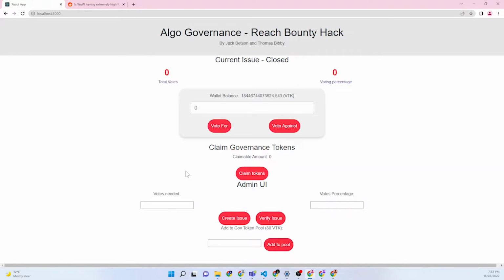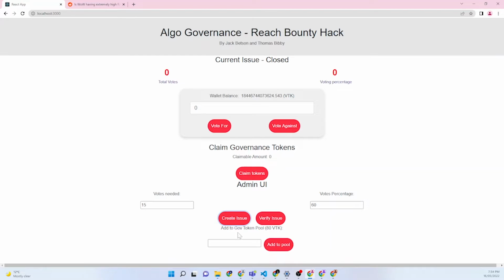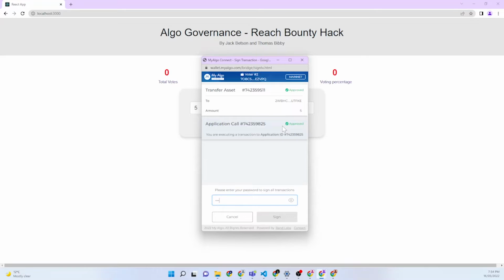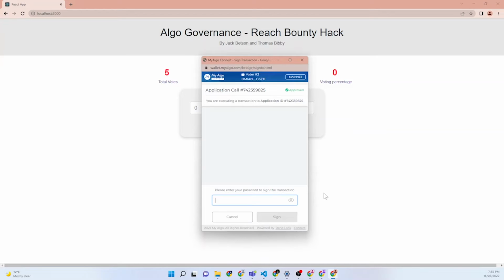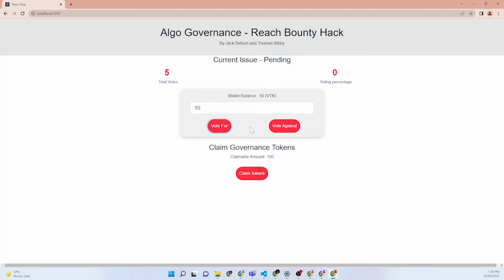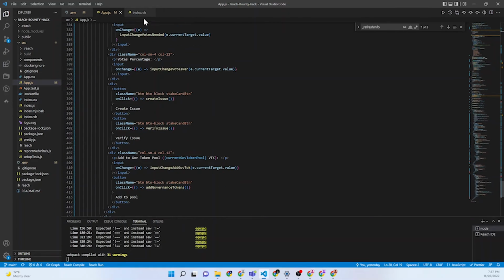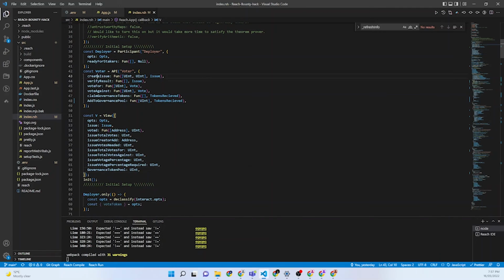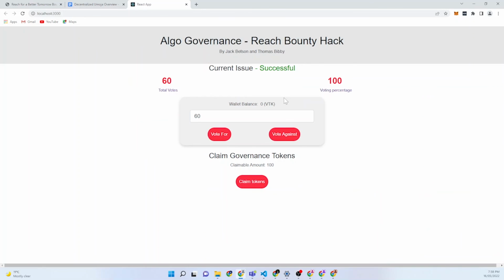AlgoGovernance Demo DApp | Australia Bounty Hack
You can view all projects for the Australia Bounty Hack and vote for your favorite at the

You can vote for his project to receive the Community Choice Award starting on Demo Day on June 1st!

Don’t hesitate to Reach out (see what we did there?).

⛓ SECRET HEADQUARTERS